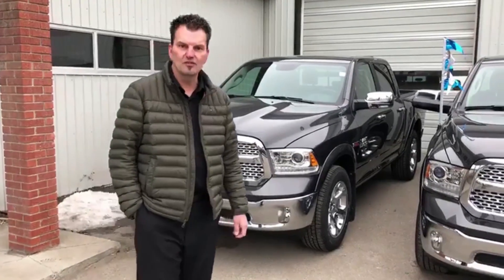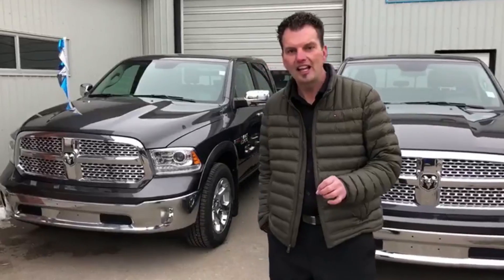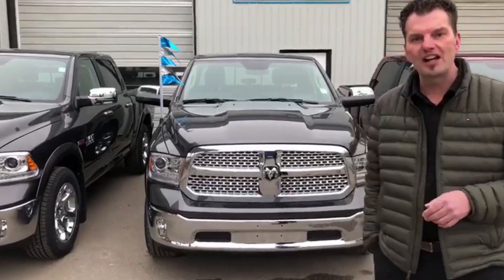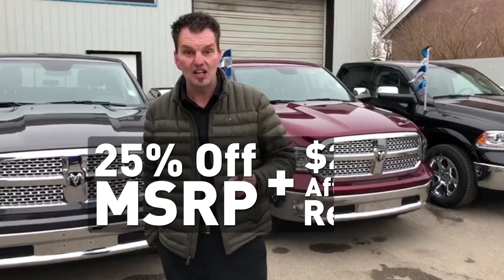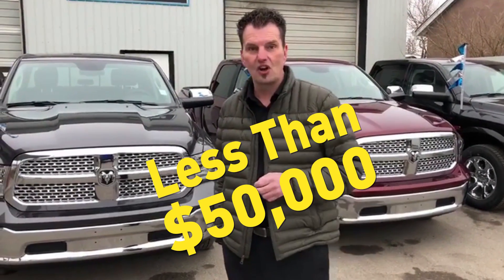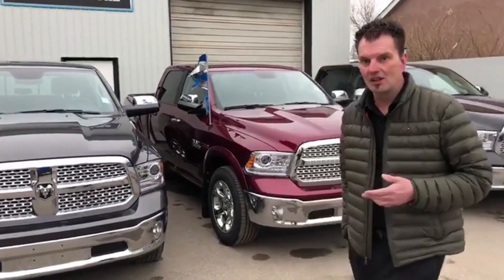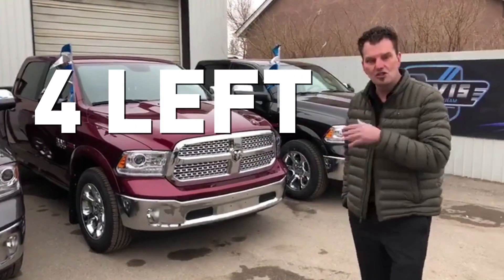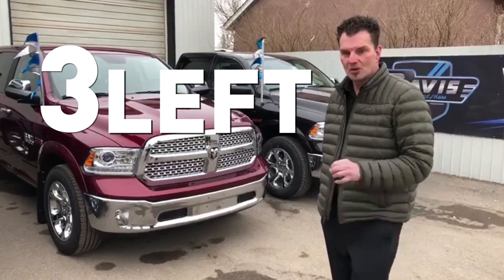RAM Laramie EcoDiesel at Davis Dodge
Come on in to Davis Dodge, where we treat every customer, like family.